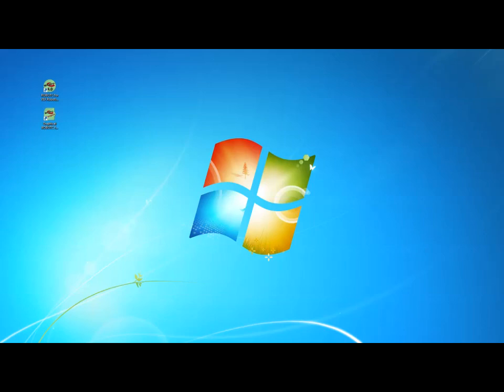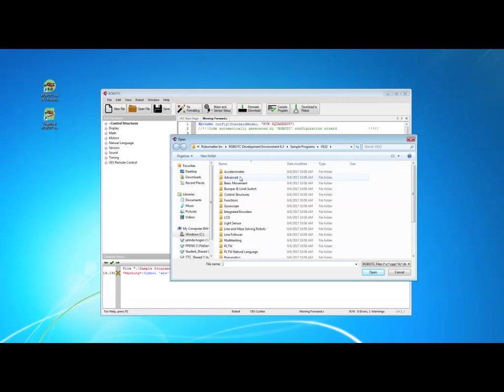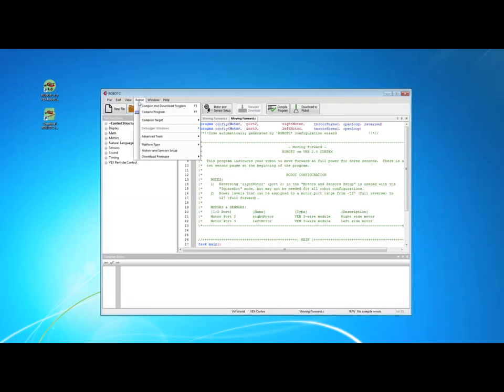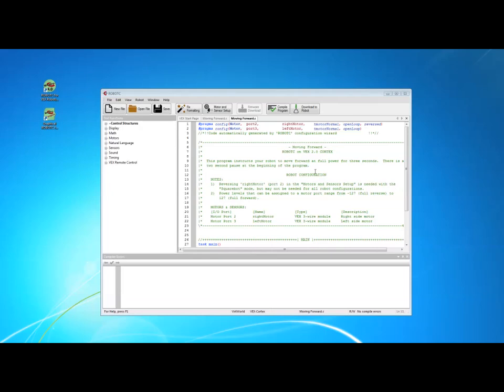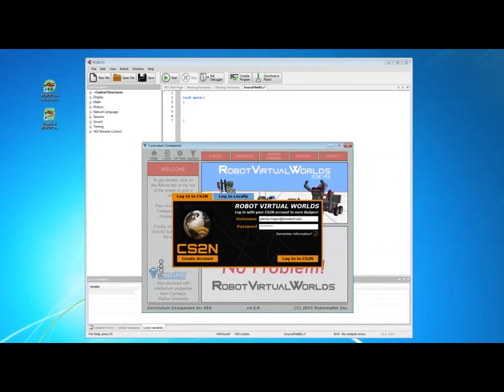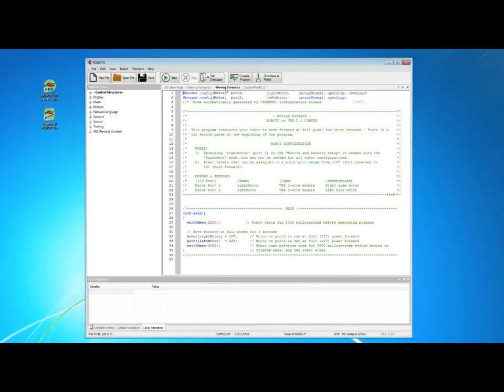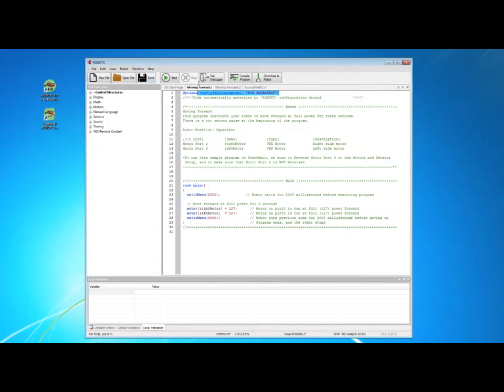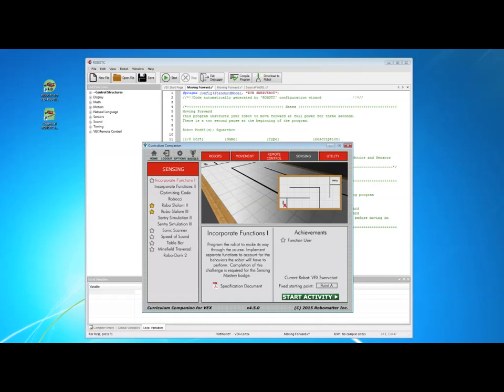Virtual Worlds Set up